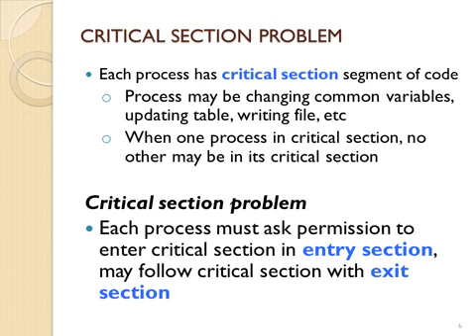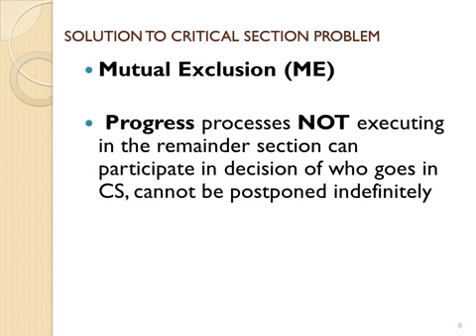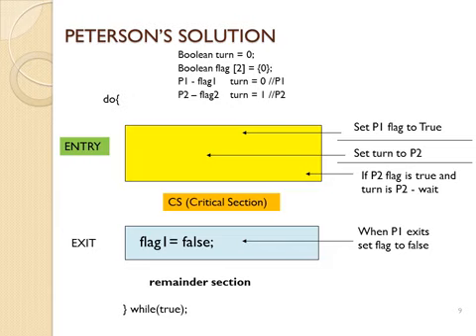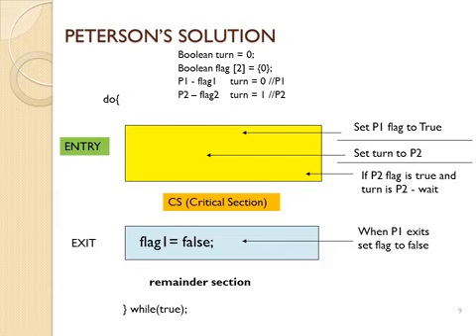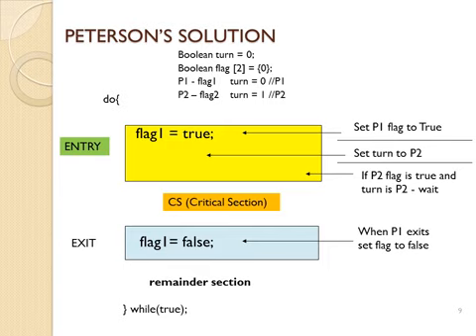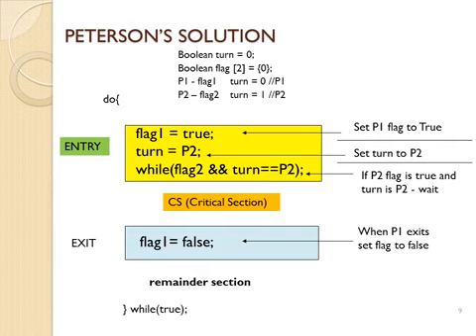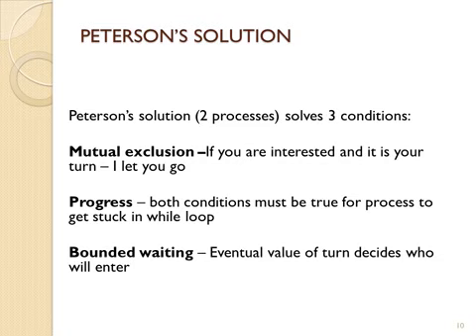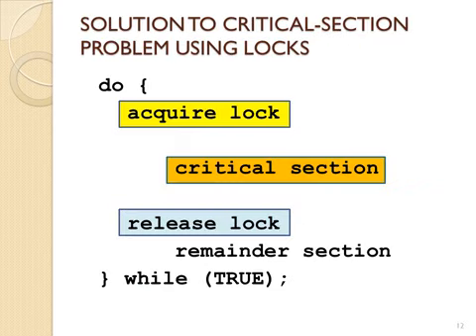Introduction to process synchronization